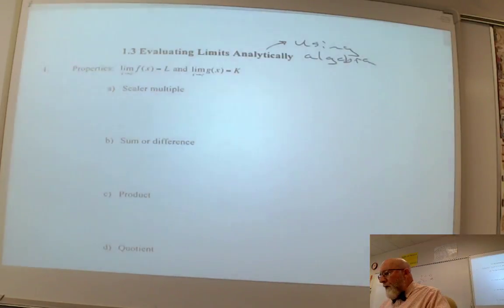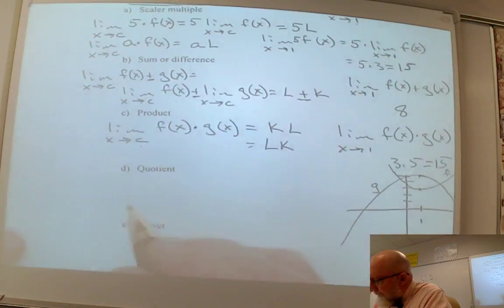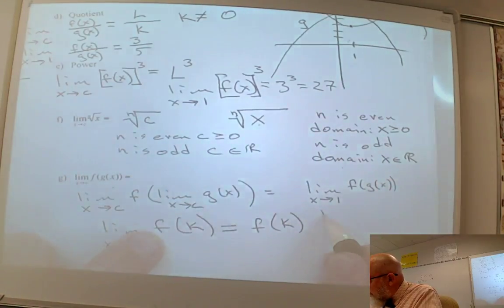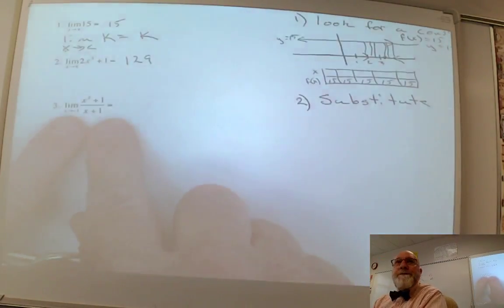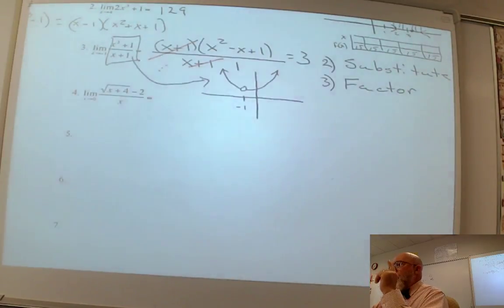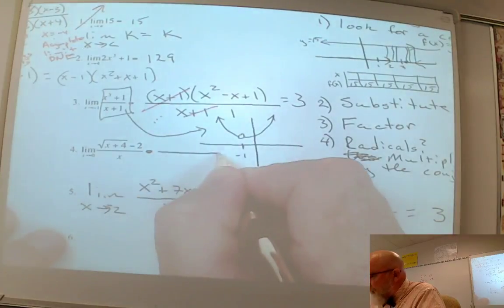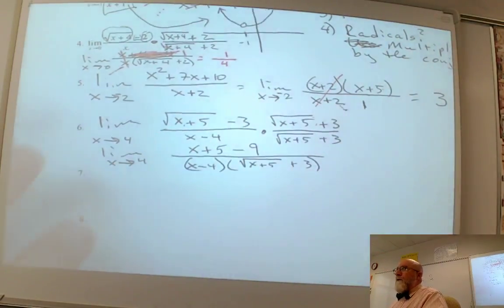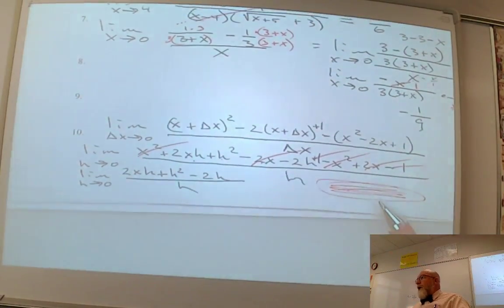1.3 Evaluating Limits Analytically Part I (Period 2(